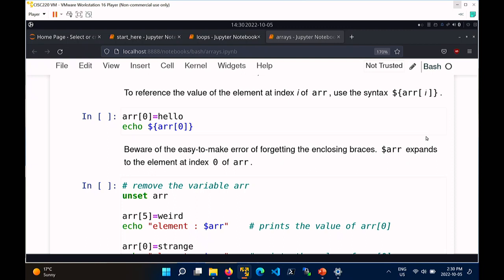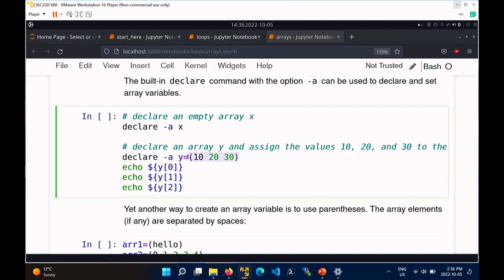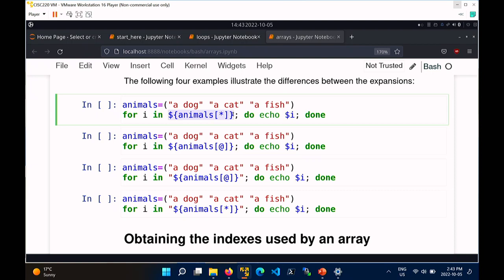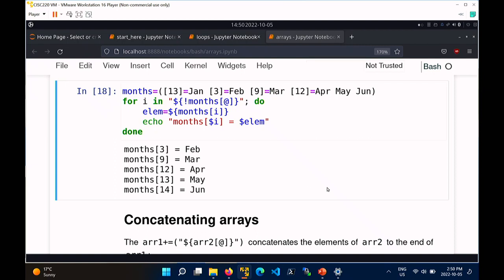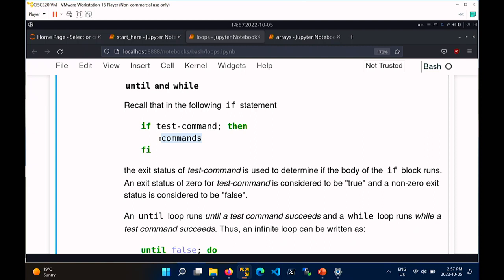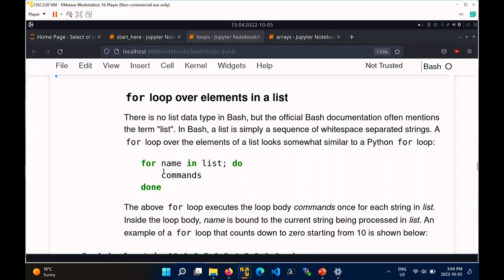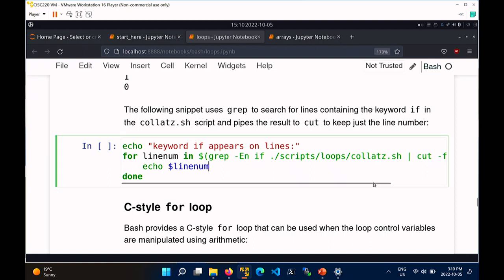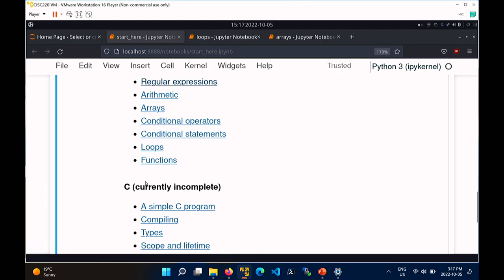CISC220 2022-10-05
Arrays; Loops